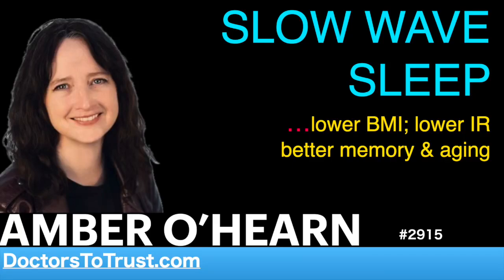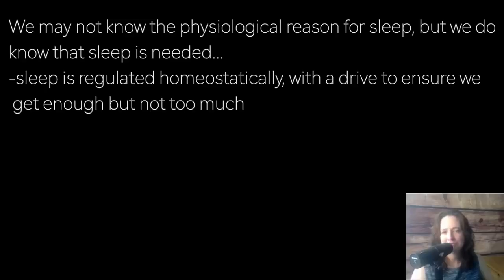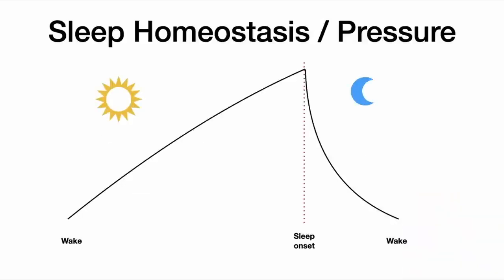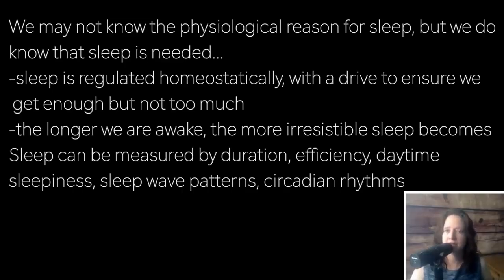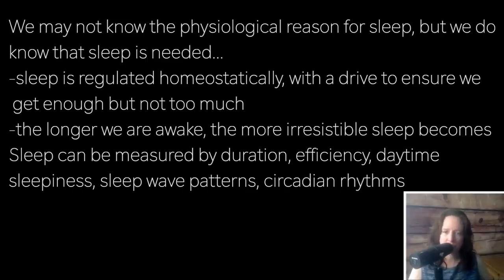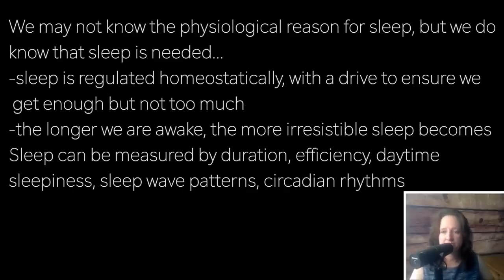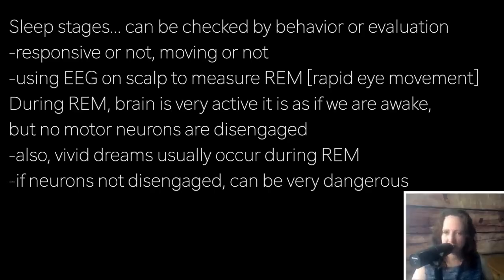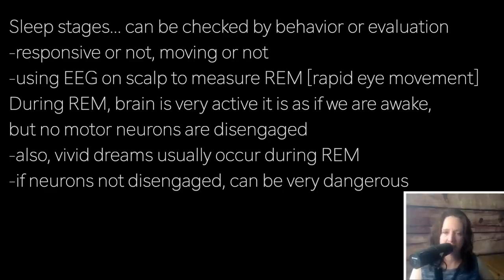AMBER O’HEARN s1 | SLOW WAVE SLEEP …lower BMI; lower IR better memory & aging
presents episode 2915 | Dr AMBER O’HEARN

We may not know the physiological reason for sleep, but we do
know that sleep is needed…
-sleep is regulated homeostatically, with a drive to ensure we
 get enough but not too much
-the longer we are awake, the more irresistible sleep becomes
Sleep can be measured by duration, efficiency, daytime
sleepiness, sleep wave patterns, circadian rhythms

Sleep stages... can be checked by behavior or evaluation
-responsive or not, moving or not
-using EEG on scalp to measure REM [rapid eye movement]
During REM, brain is very active it is as if we are awake,
but no motor neurons are disengaged
-also, vivid dreams usually occur during REM
-if neurons not disengaged, can be very dangerous

Non-REM: light sleep and deep sleep…
-the deeper the sleep, the more stimulus need to wake up
-also measured by delta waves [slow wave] in EEG
Slow Wave sleep: neurons are turning off in coordinated way
Slow Wave: stages 3 & 4, happen during high amplitude
and happen early in sleep cycles
Sleep drive falls off non-linearly, corresponding to slow wave
activity

Slow wave sleep INVERSELY correlates with BMI
Also, slow wave sleep deficit can drive IR
SWS helps memory consolidation
SWS deficit drive Parkinsons, Alzheimers, aging
SWS may help older adults with cognition